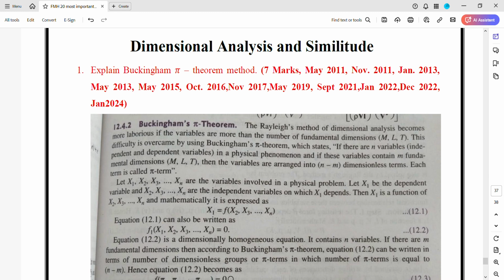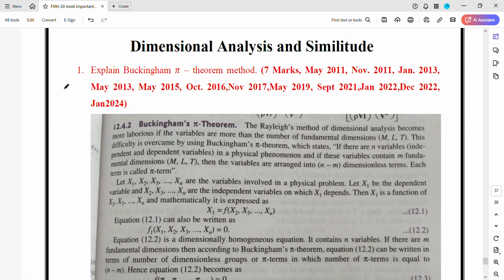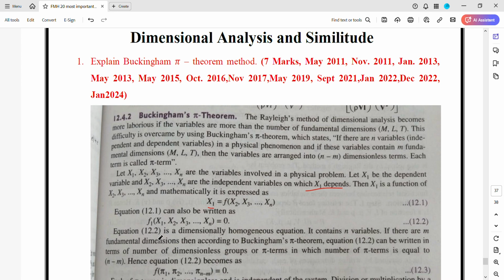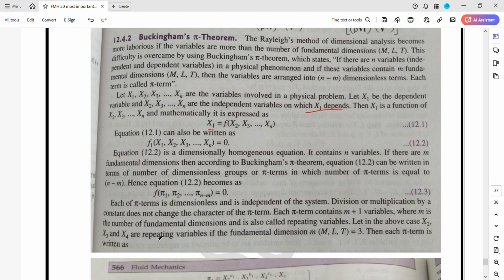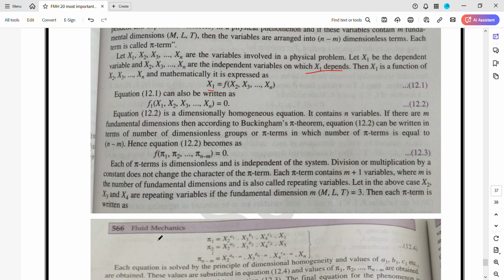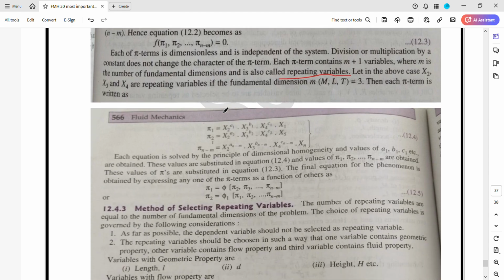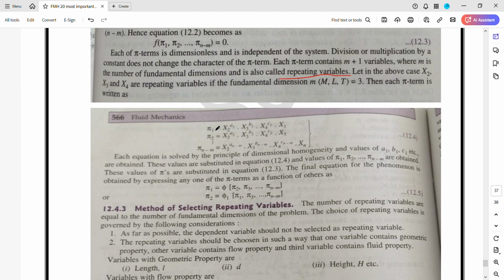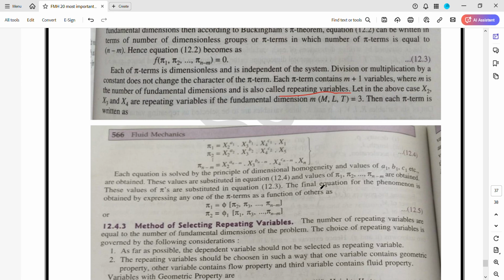Buckingham 𝜋 – theorem